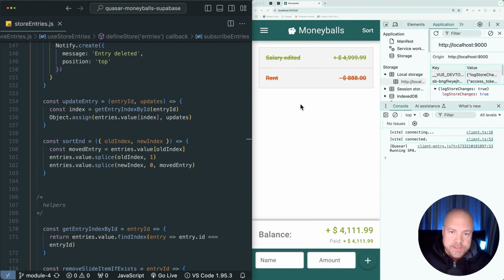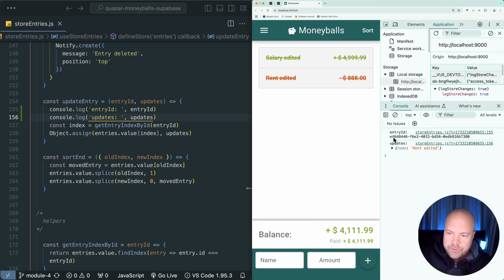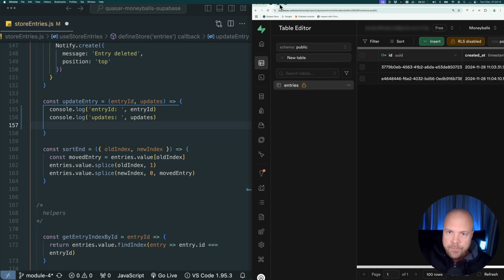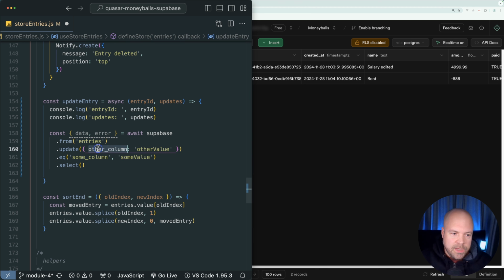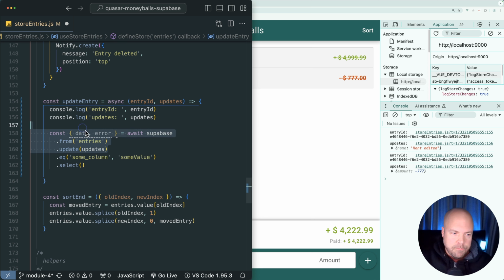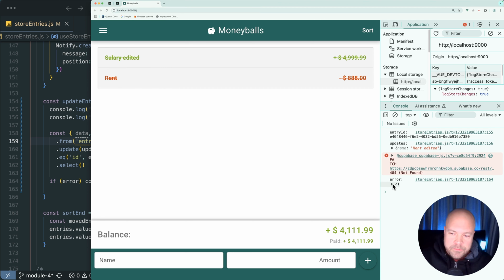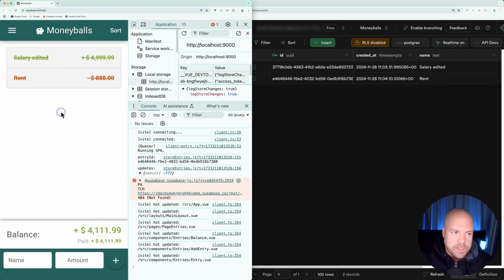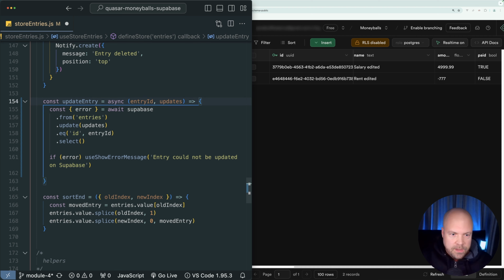Supabase & Vue 3 Tutorial #19 - Update Data on Supabase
Learn Supabase & Vue 3! #19 of 23 - Update Data on Supabase

In this video you'll learn how to UPDATE data in your Supabase database table.